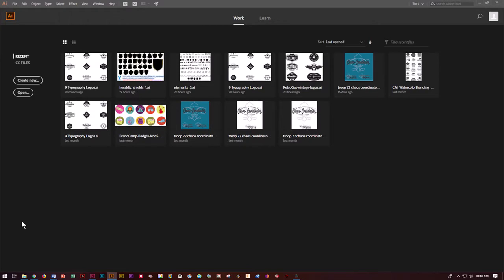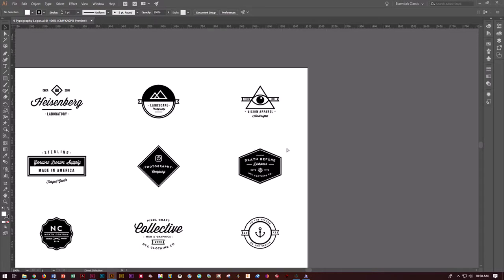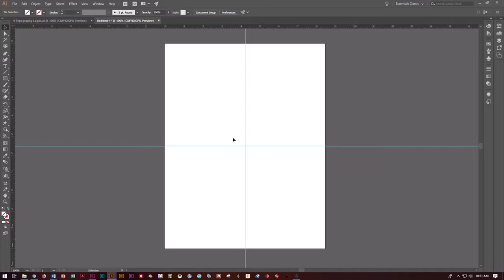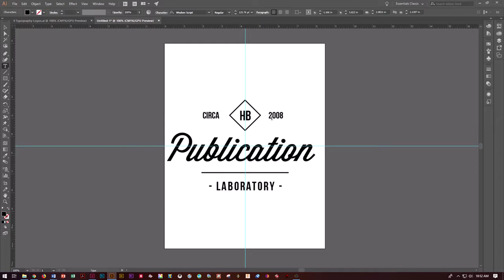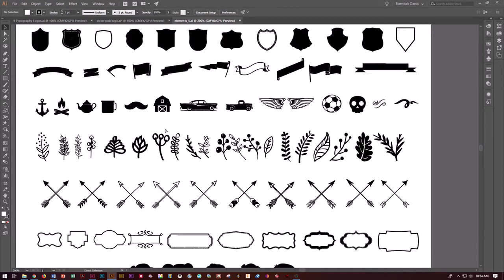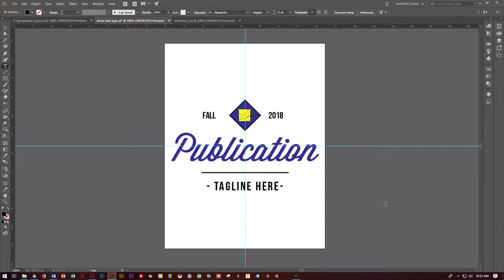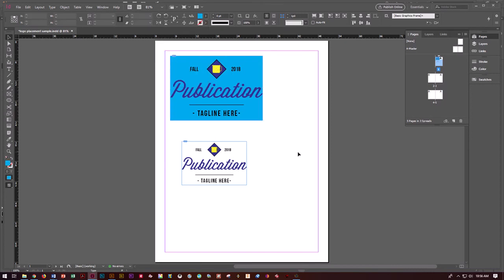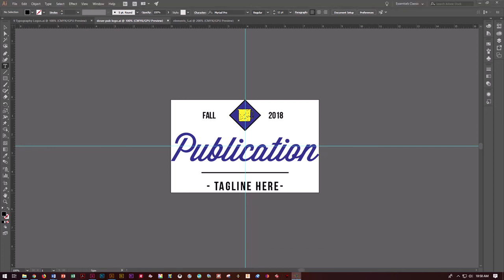Editing Preexisting Logos Adobe Illustrator Source